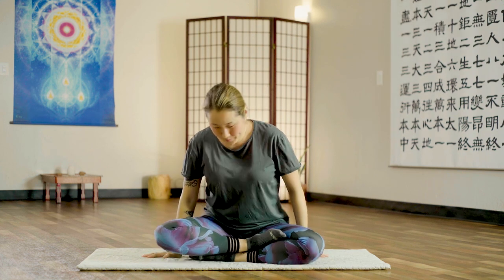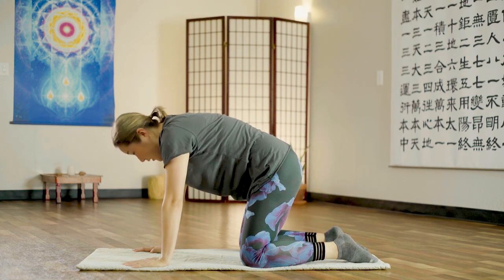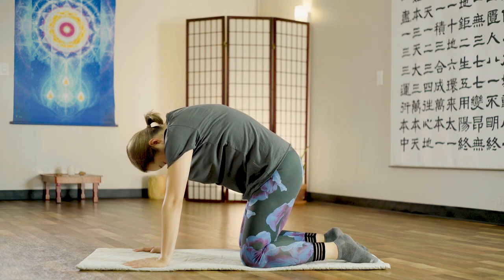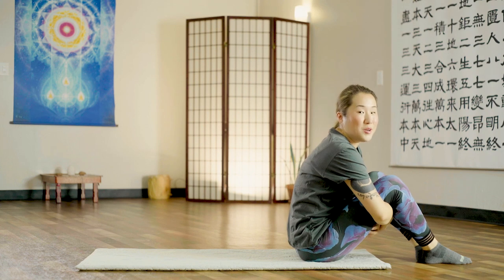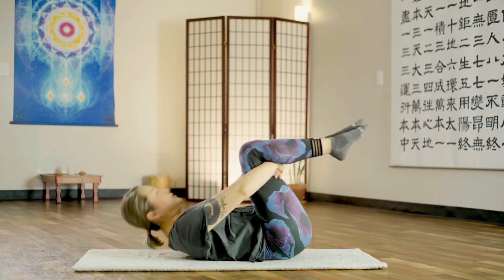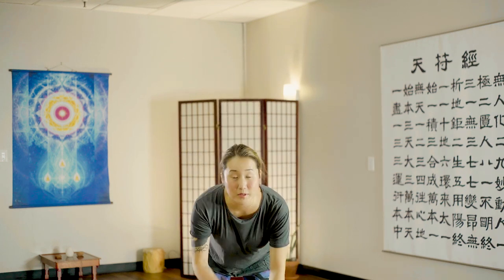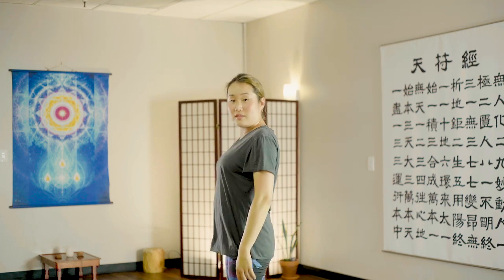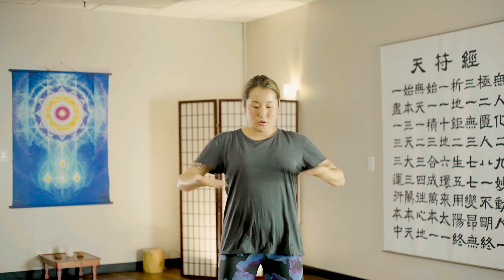SPINE MOBILITY Exercises | 10 Minute Daily Routines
Do you experience back pain from lack of flexibility and tension? Spinal health is the core of keeping your organs and muscles healthy, since the spine holds the body together. They say keeping your spine supple and strong can eliminate 85% of modern day ailments. Try this 10 minute daily routine to increase mobility in your spine and maintain a healthy back.